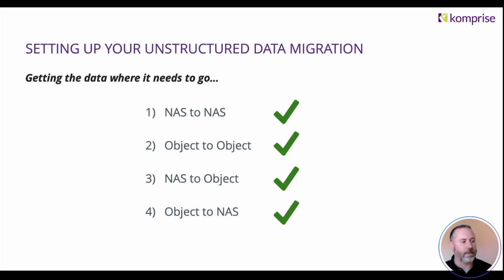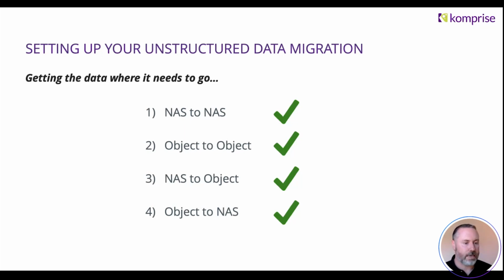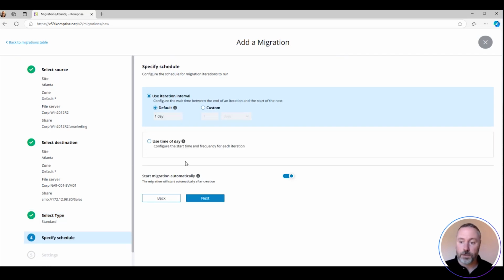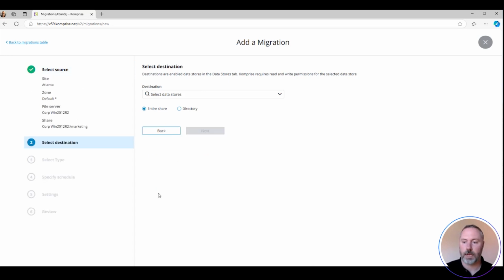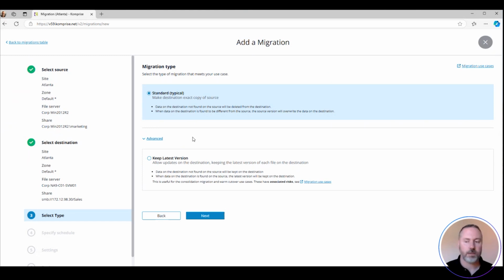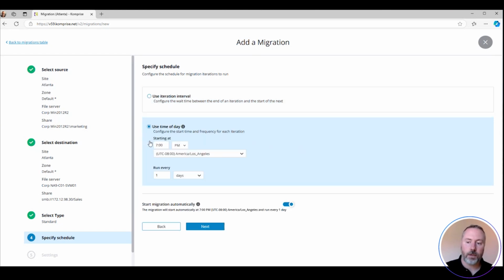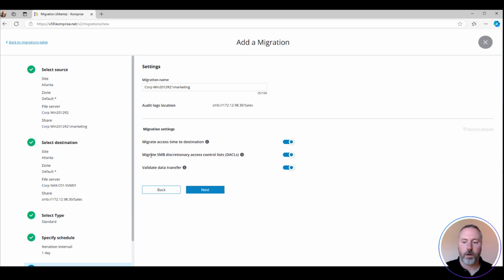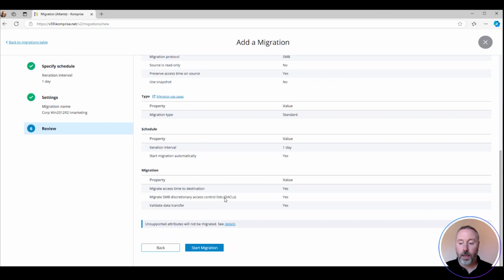Komprise Best Practices: How do I set up my unstructured data migration?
In this third unstructured data migration best practice video, Komprise Field CTO Benjamin Henry walks through how to set up your migration with Komprise Elastic Data Migration.